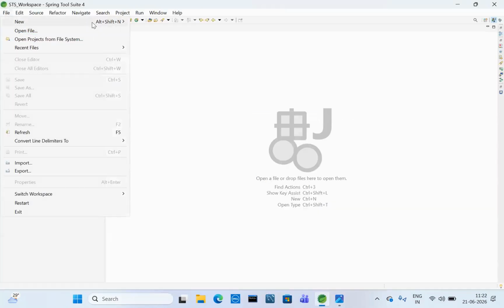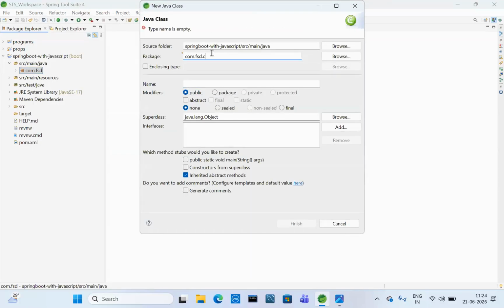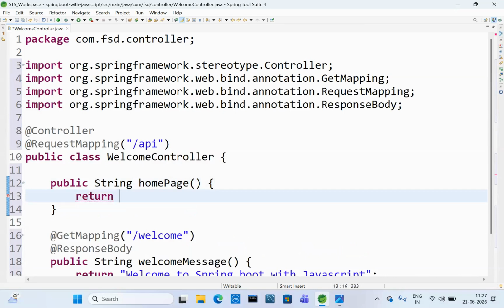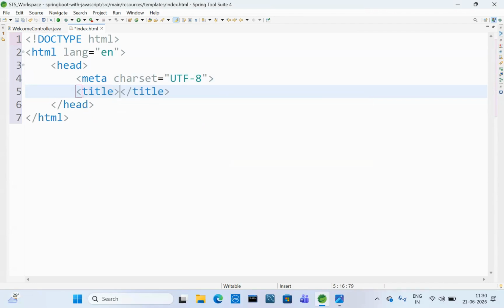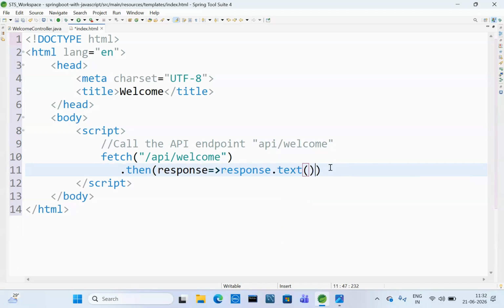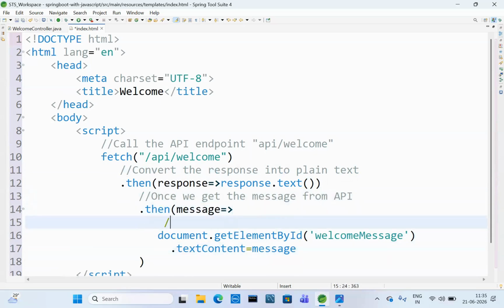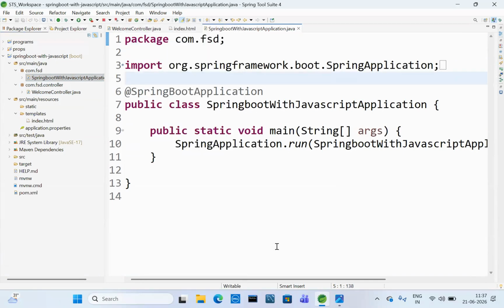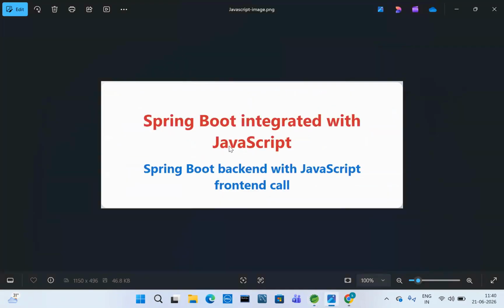Spring boot backend with JavaScript frontend call || Spring Boot integrated with JavaScript